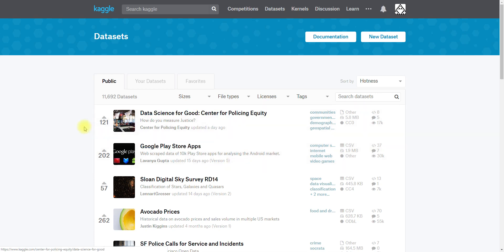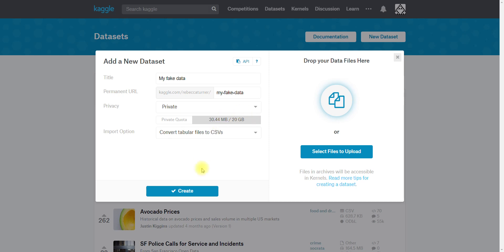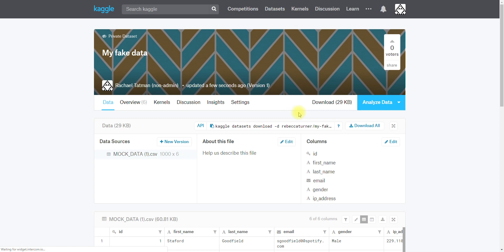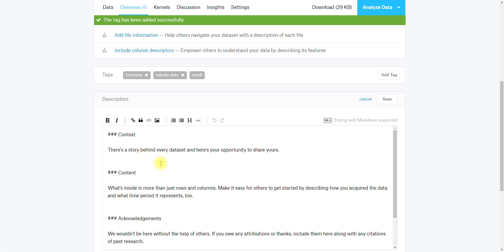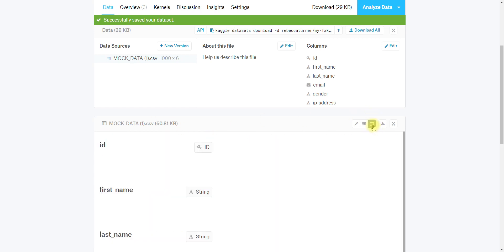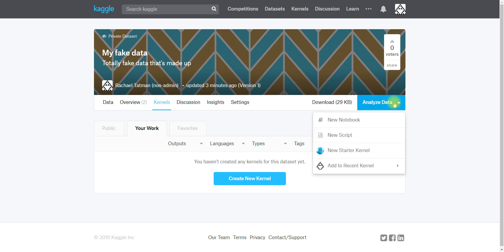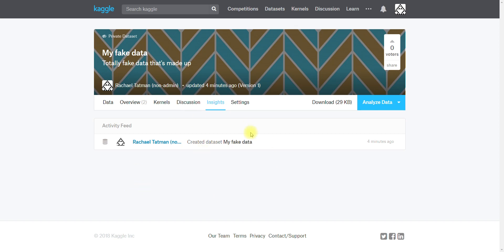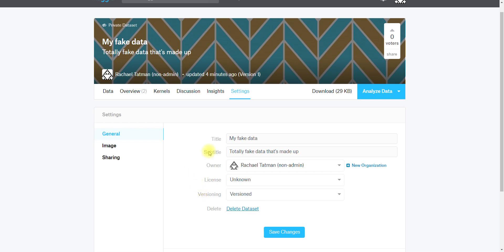Getting Started on Kaggle: Uploading a dataset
In this video, Kaggle Data Scientist Rachael shows you how to upload a dataset on Kaggle and get it ready to share.